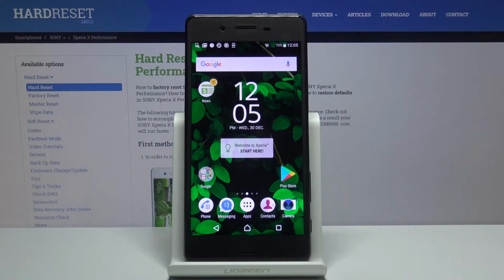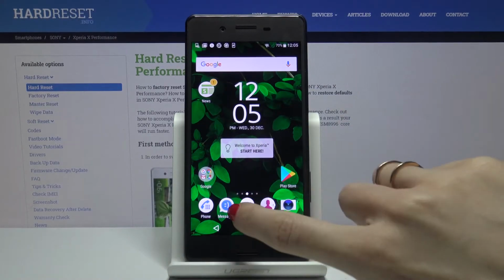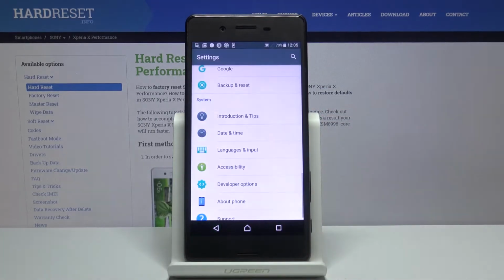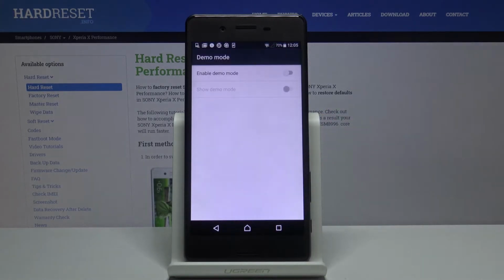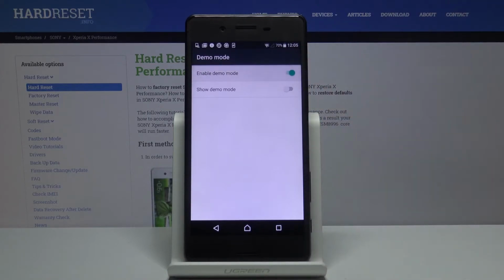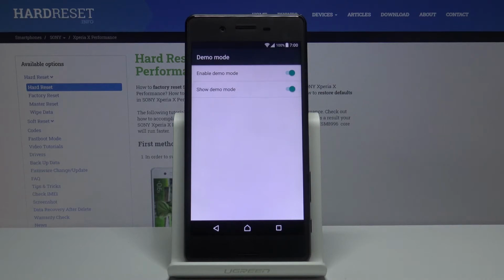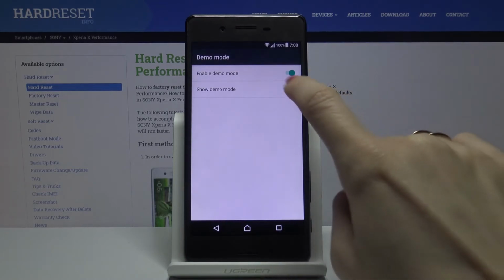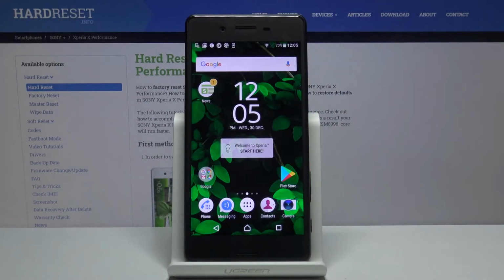How to Open Demo Mode in SONY Xperia X Performance – Floor / Kiosk Mode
Read more info about SONY Xperia X Performance:
We would like to present the tutorial, where we show you how to activate demo mode in SONY Xperia X Performance. If you want to test your Sony device in kiosk mode that is usually used by retail stores on their consumer electronics floor models, follow the attached instructions and learn how to get access to the settings that allow you to enable demo mode in SONY Xperia X Performance easily. Let’s use a video guide and use demo mode in your Sony smartphone. Visit our HardReset.info YT channel and learn many tricks for SONY Xperia X Performance.

How to enable Demo Mode on SONY Xperia X Performance? How to open Demo Mode on SONY Xperia X Performance? How will SONY Xperia X Performance work in Demo Mode? How to use Demo Mode on SONY Xperia X Performance? How to turn on Demo Mode on SONY Xperia X Performance? How to activate Demo Mode on SONY Xperia X Performance?